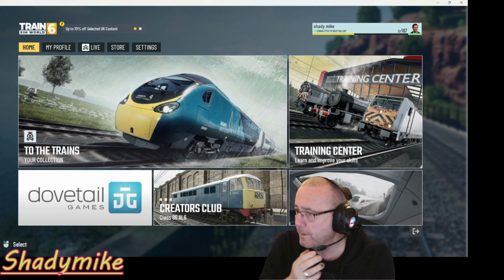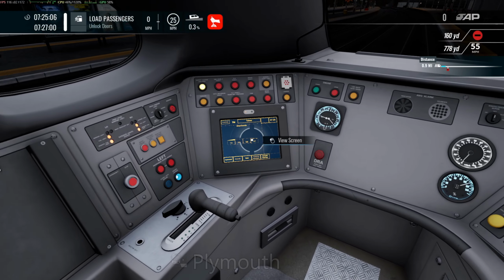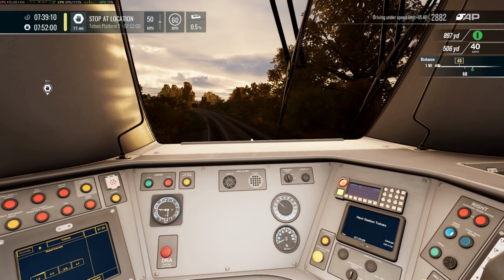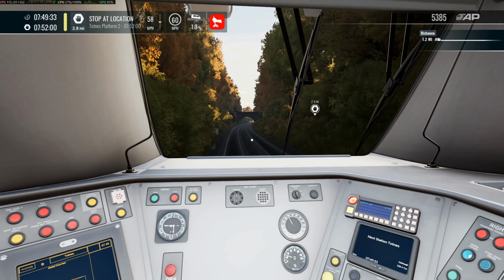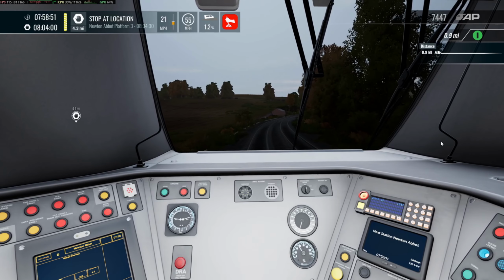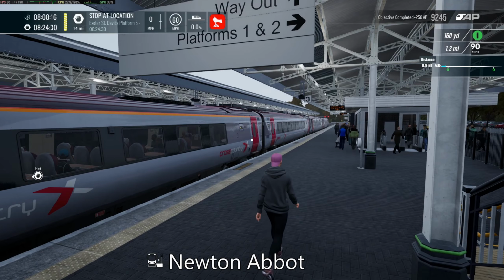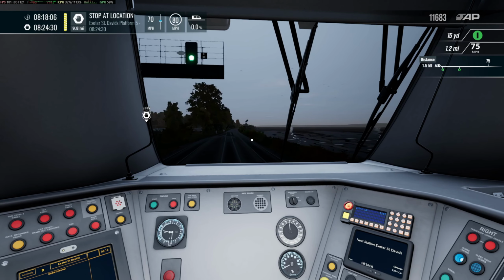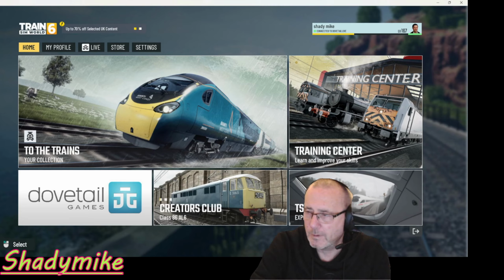TSW6 voyager and annotations mod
This is a look  at the  voyager train as it  made its debut in  TSW6 and a nice  game  changer  called TSW annotations mod. with  live weather and historic weather.  it  also   pics out point of interest   bit  better than  the  sim weather  that's for  sure.